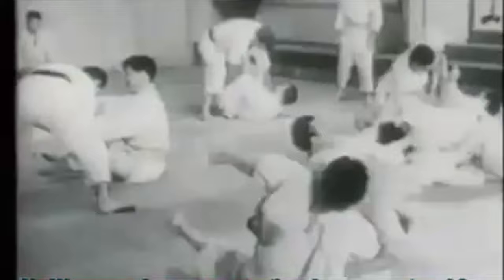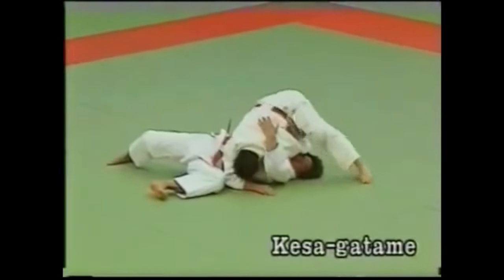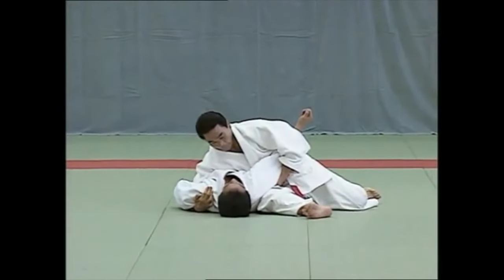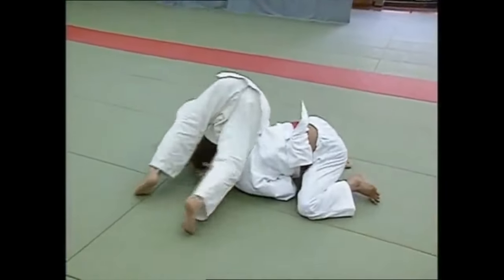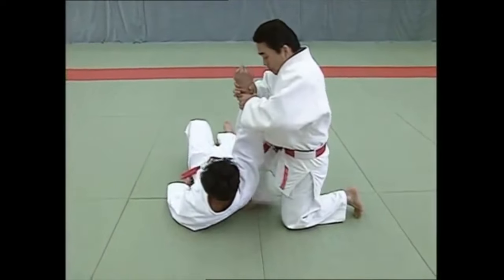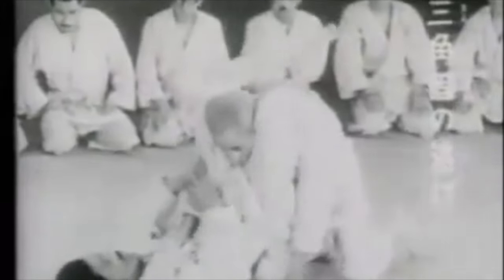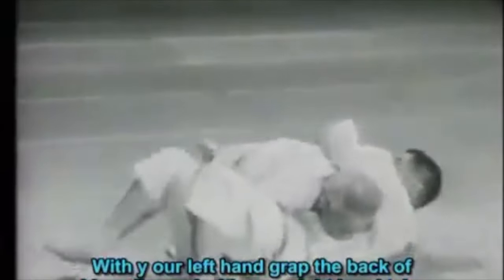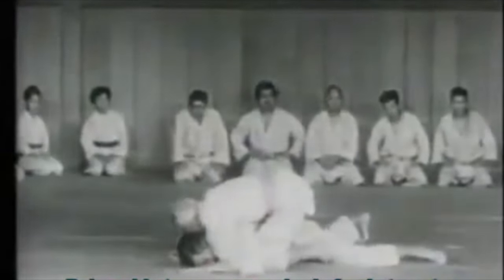This Kata from the 1880s holds secret teachings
This video discusses the grapplinging techniques in the 'Katame-no-kata", and various nuanced tricks used.

My book "Une silhouette de mots":